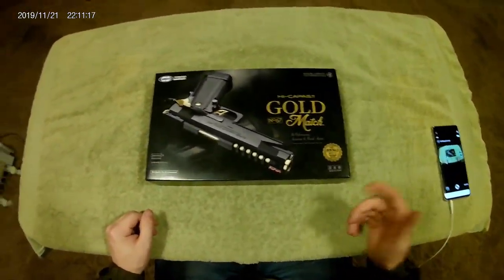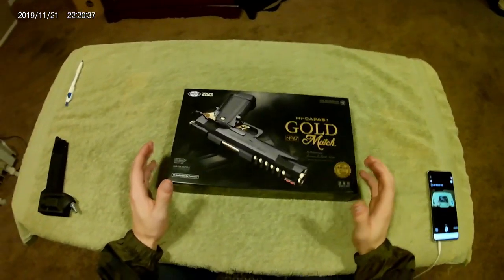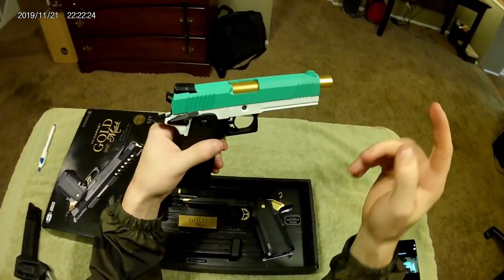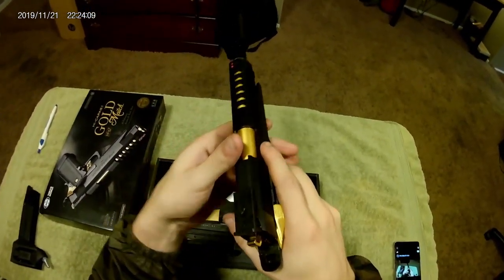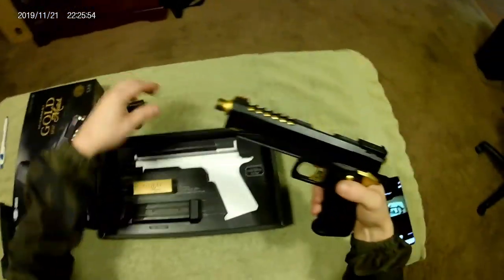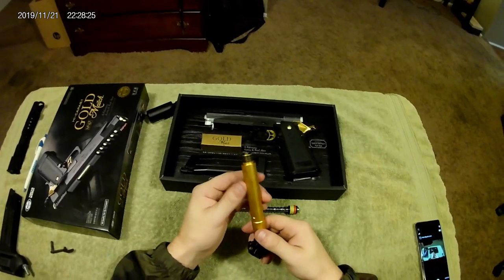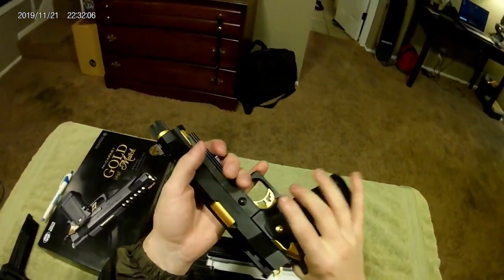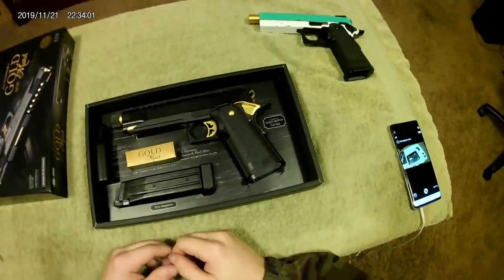Tokyo Mauri Gold Match Custom Build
Should I do a complete disassembly and reassembly video of the stock gun?